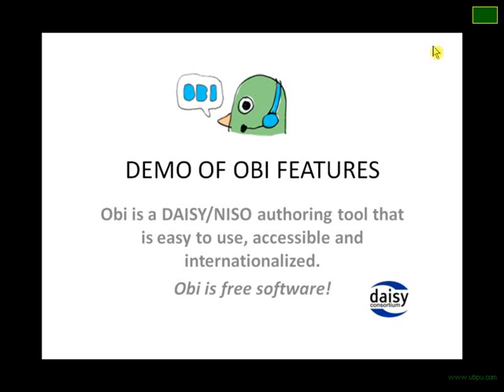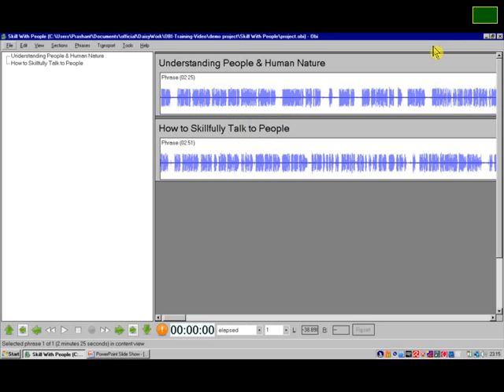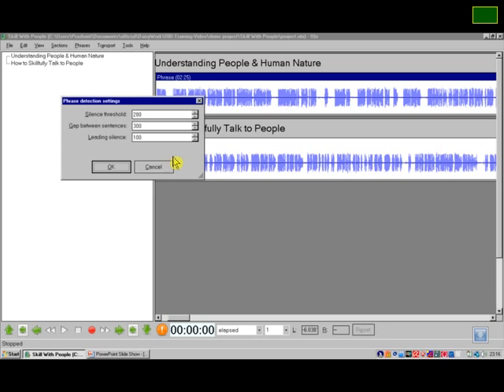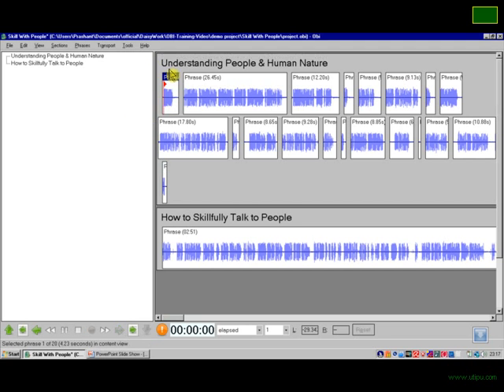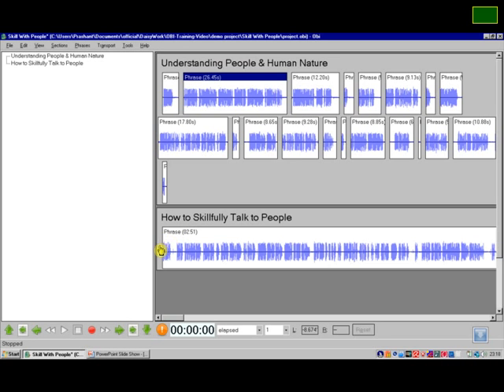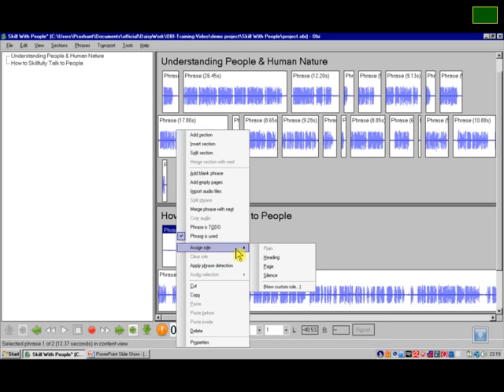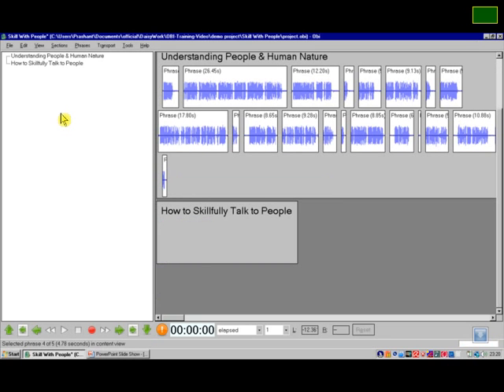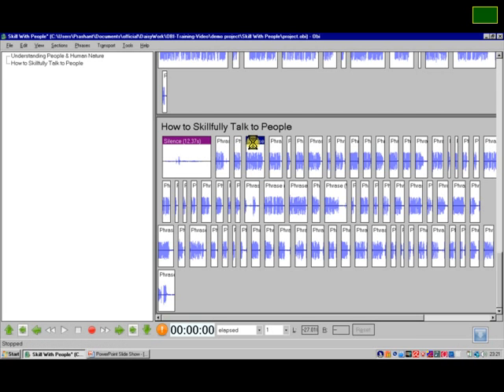Obi Demonstration Video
This video demonstrates the auto-splitting phrases feature of the Obi DAISY authoring tool. Obi is an opensource software for making TOC only DAISY 3.0 books from DAISY Consortium.